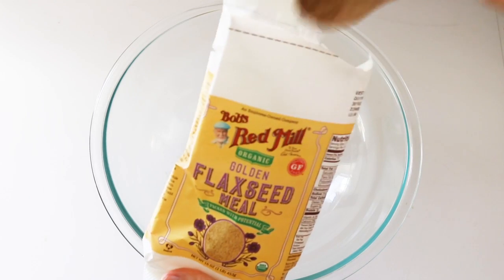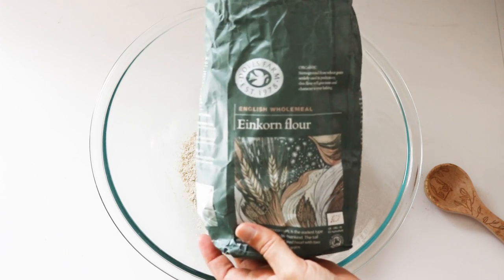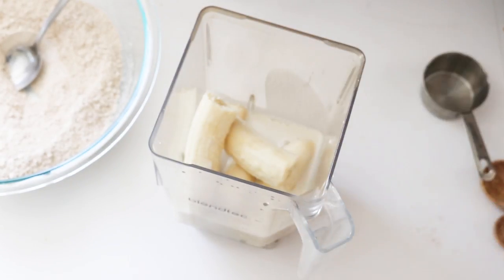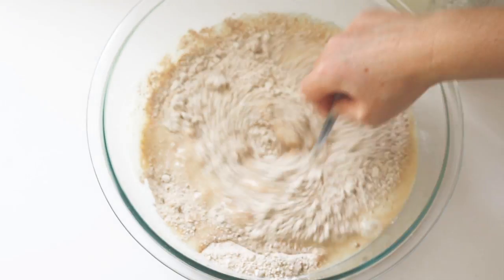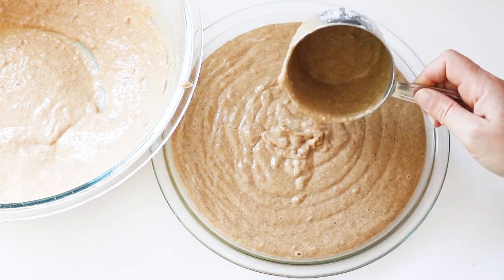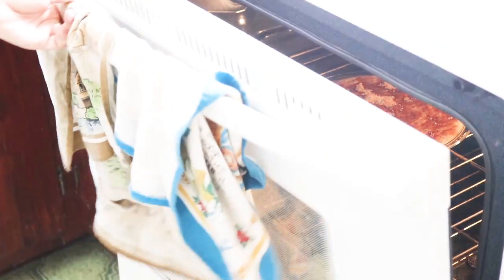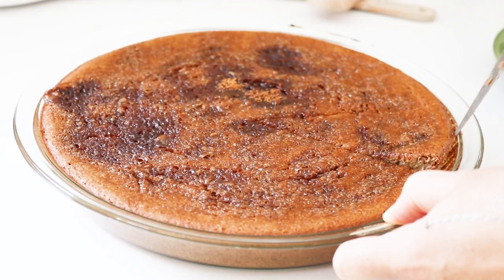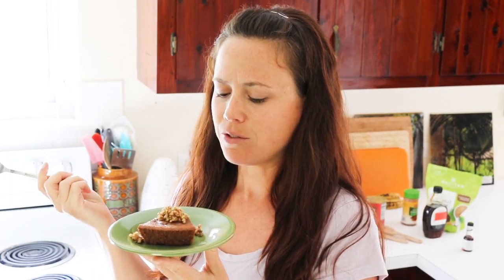Deliciously Vegan: Banana-Pecan Coffee Cake Recipe from Laura Theodore Jazzy Vegetarian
Jazzy Vegetarian's Deliciously Vegan cookbook

Open to US addresses ONLY. Entries close Thursday April 12th at midnight Eastern.

Laura Theodore, who goes by The Jazzy Vegetarian, has just released a brand new book: Deliciously Vegan. I love the mix of easy everyday dishes, as well as slightly fancier recipes for holidays and entertaining.

We're testing her Banana Pecan Coffee Cake, and I have to say, it is SUPER satisfying! It comes out sweeter than the ingredients would let you believe. There's not too much sugar in here, and no oil, so it's definitely not your typical coffee cake recipe – but the pureed bananas and the little dash of maple syrup really take it to top notch as far as my tastebuds are concerned!

Best of all, you can enter to WIN a copy of Laura's book – just head to the link above to get your name in the draw before next Friday (April 13).

Ingredients:
3 tablespoons golden flaxseeds
2 cups whole wheat pastry flour
1/2 cup plus 1 tablespoon vegan cane sugar, divided
2 teaspoons ground cinnamon
2 teaspoons baking powder
3 medium ripe bananas
11/4 cups plus 1 tablespoon nondairy milk
1 tablespoon maple syrup
1 teaspoon vanilla extract
1 cup chopped pecans

✳ Grab your (free) quick-start guide to nourish your body and get your energy back

⭢ My favorite vegan cookbooks
⭢ My favorite Vega protein+greens powder
⭢ My daily vegan supplements

▹ veganook theme music by Shaun David @ thirtysecondsongs.com